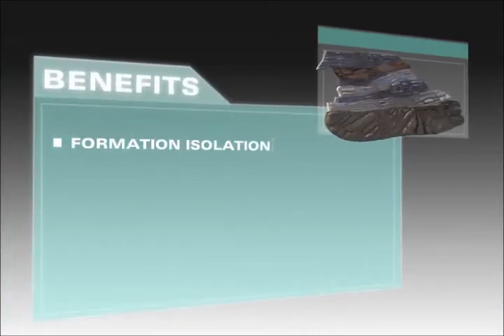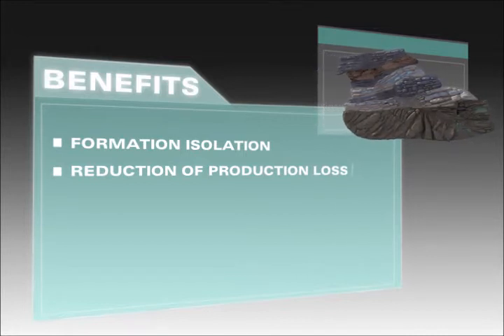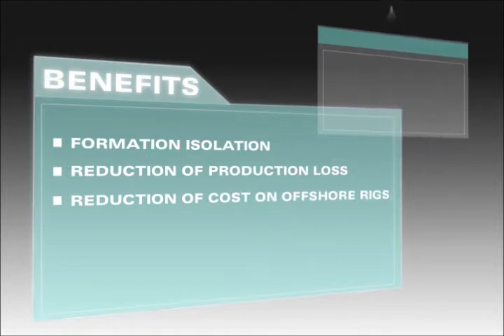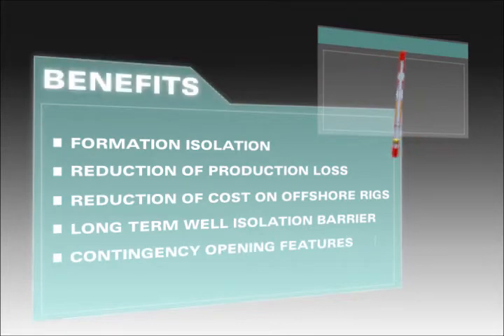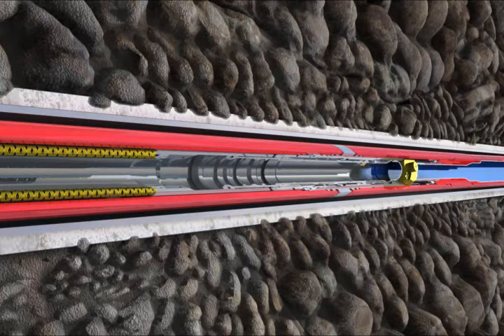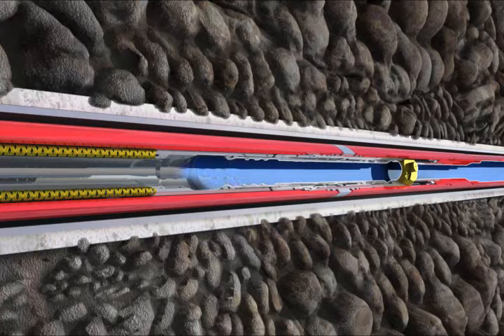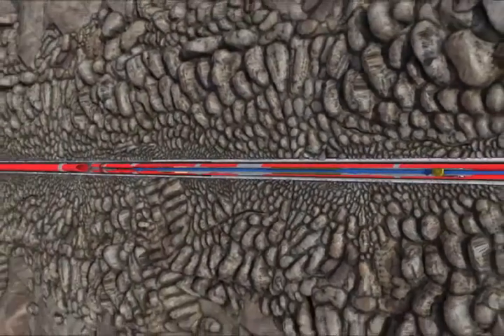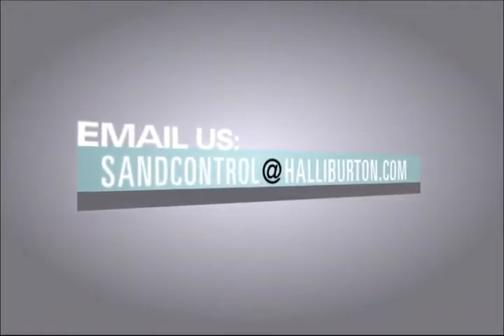Reliable, Economical Fluid Control and Barrier Technology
When the success of your completion project relies on effective flow control and wellbore barriers, the Halliburton FS2 isolation barrier valve provides a reliable, interventionless solution.
The FS2 valve isolates the formation below the uppermost gravel-pack packer, holding pressure from above and below, to help ensure complete formation isolation during upper completion installation. The FS2 valve provides a reliable means of isolating formations during up-hole operations throughout the life of the well.
The FS2 can be used in sand control frac-pack, gravel-pack, and standalone screen applications as well as intelligent and standard completions.